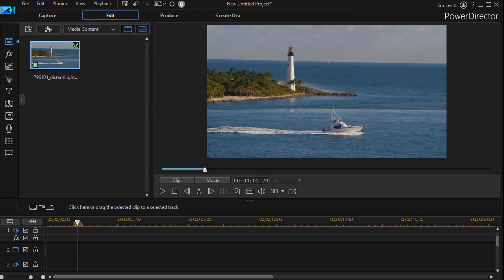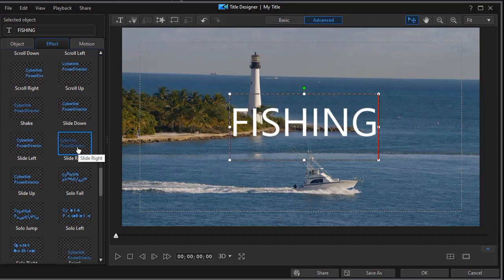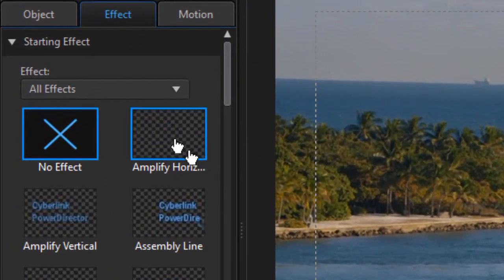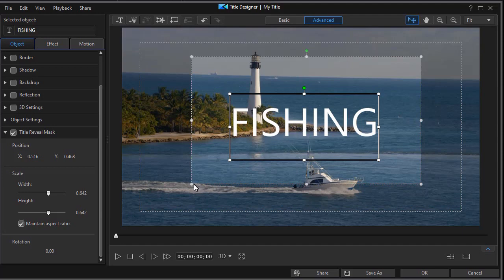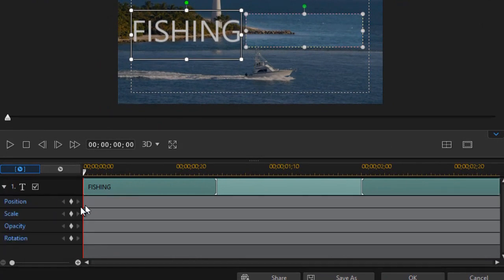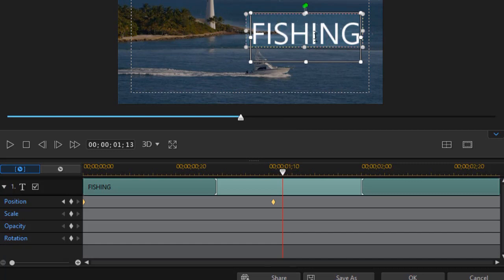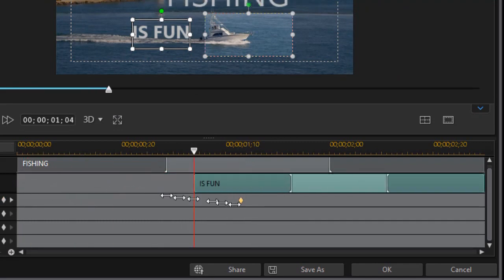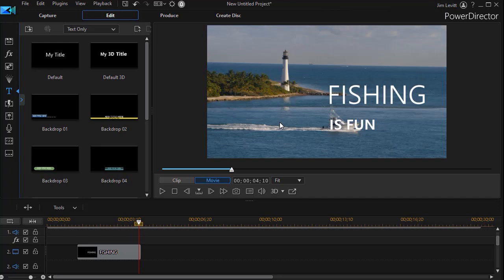PowerDirector - Tips on using the Title Reveal Mask